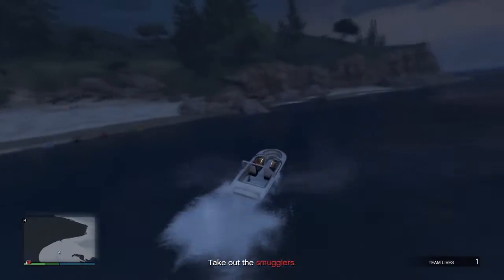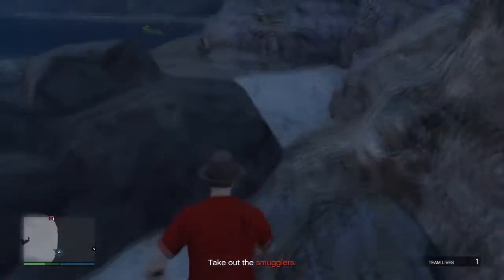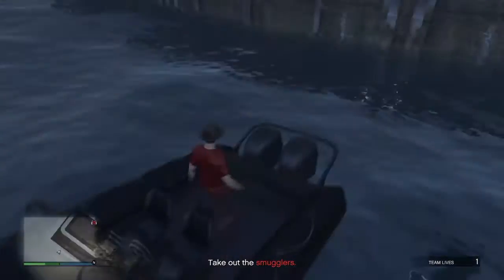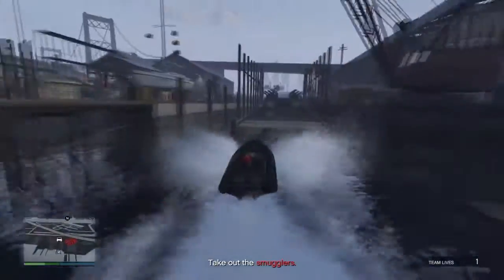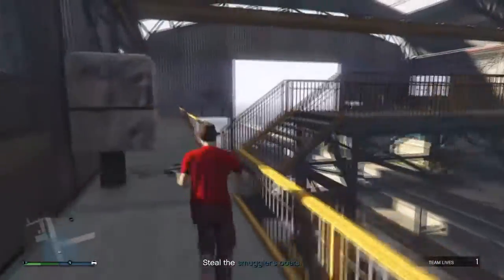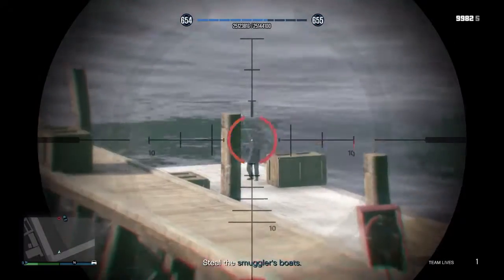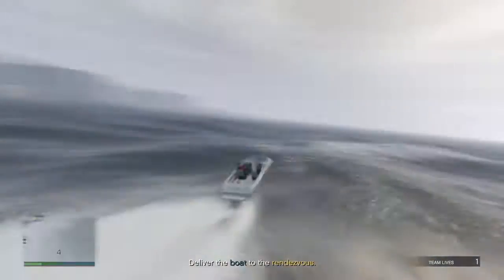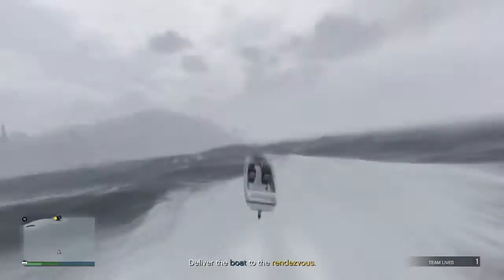Handle with Care: TLW